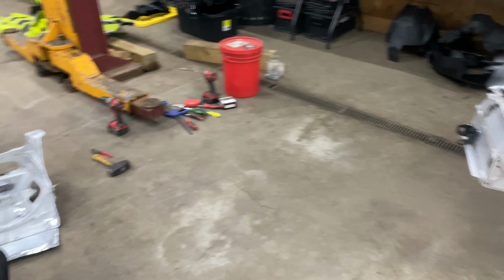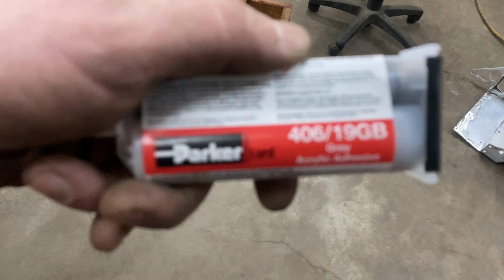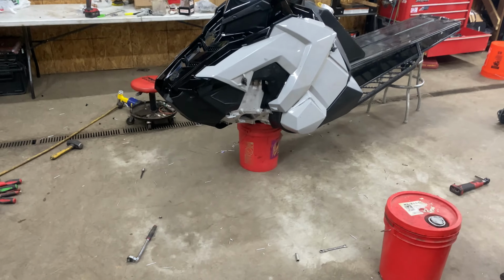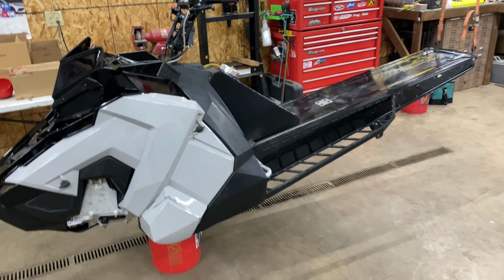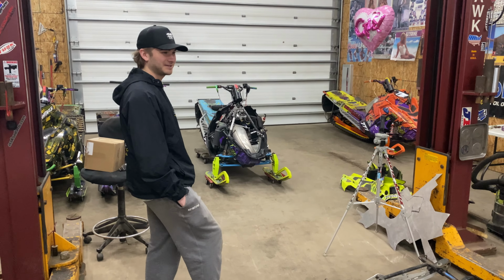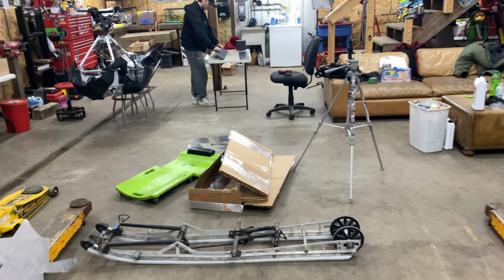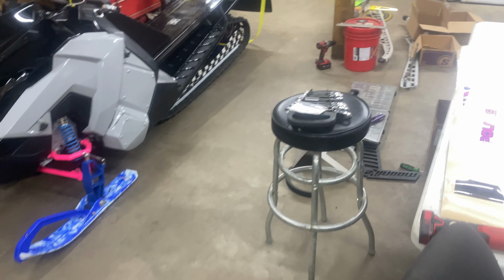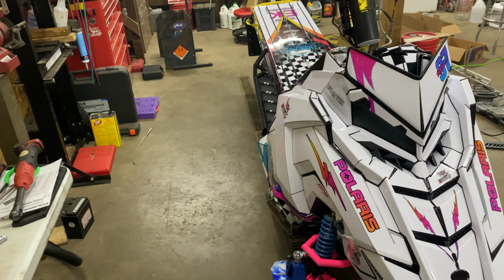850 Watercross Build for Slammin' Sam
This build id definitely one of a kind. We call this our "budget build". We had a lot of chassis parts laying around the shop including an extra engine. This sled turned out to be such a gem. Sam picked out the color scheme and he couldn't have nailed it any better. Our buddy over at EK Powders nailed it with the powder coating like they always do! They did a one of a kind checkered rail along with some super bright spindles that you can't miss!
We would like to thank @peachFPV for the drone footage - it's not easy getting drone out on the water especially so close to capture the moment. This sled definitely deserves an award for being so good looking! Good luck to Sam this year racing along with all the Shitti Skippers!
Snowmax Performance
EK Powders